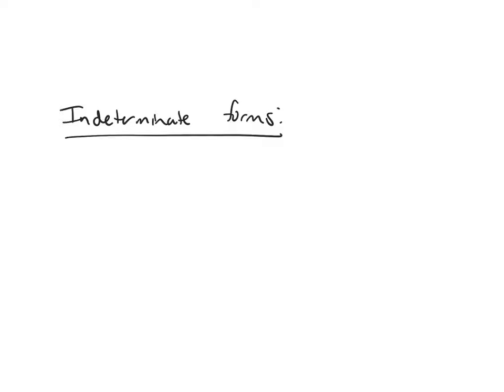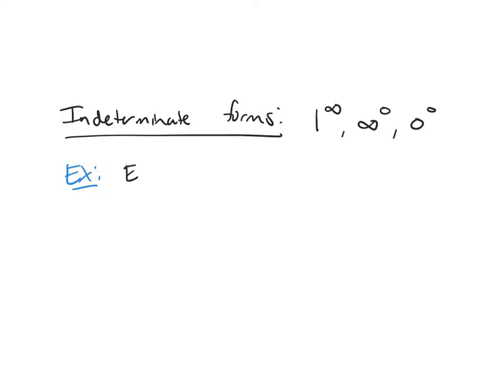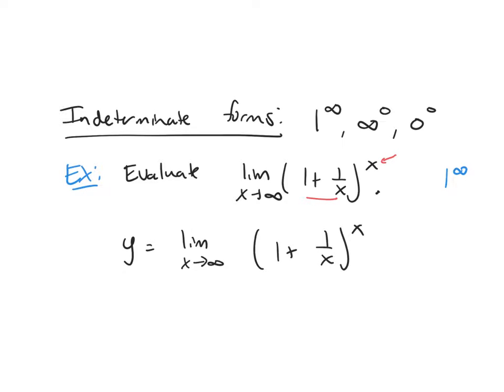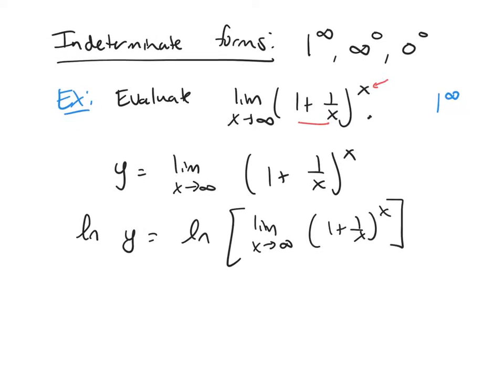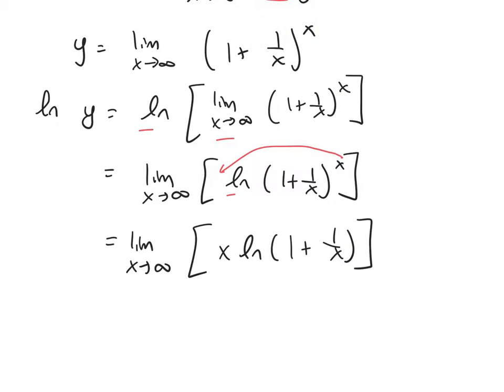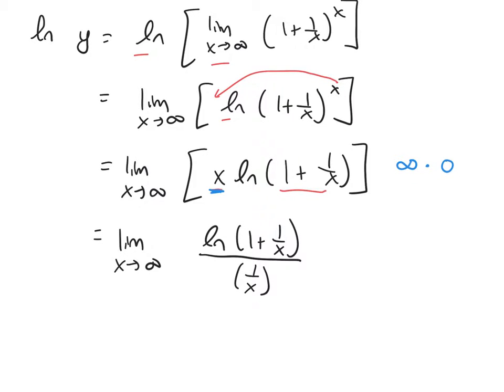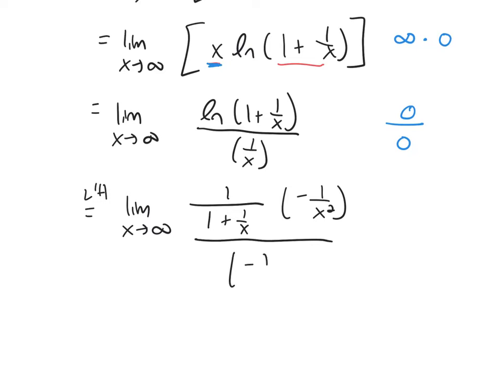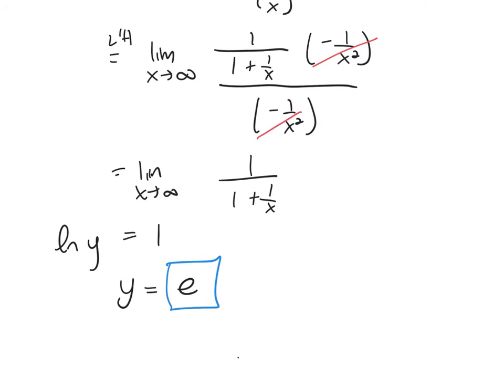Other Indeterminate Forms Part 1